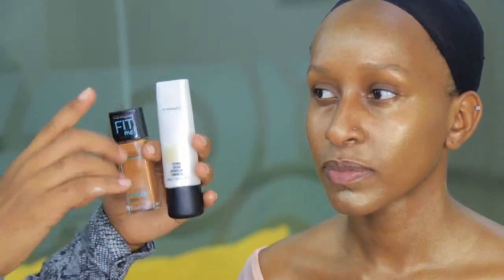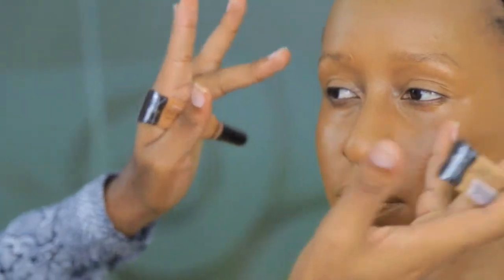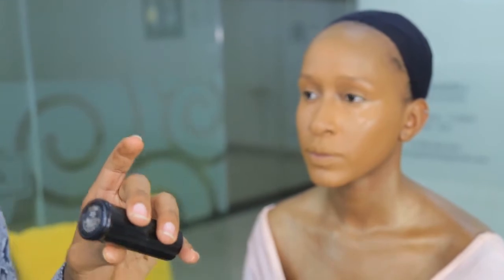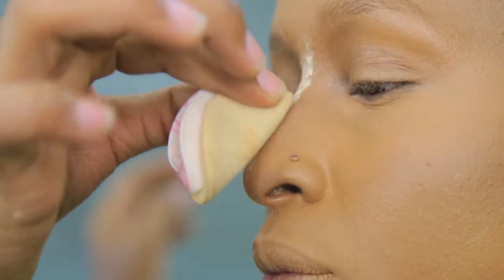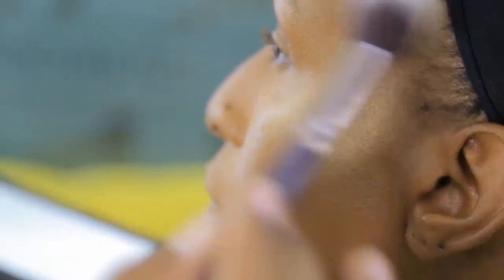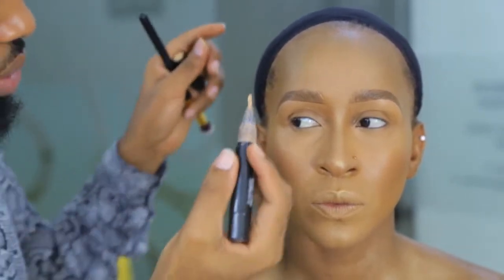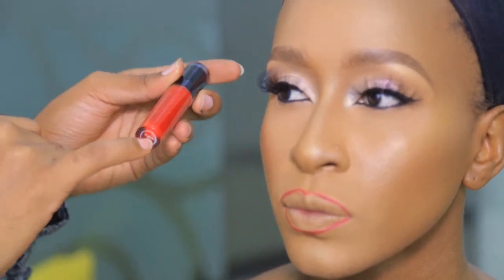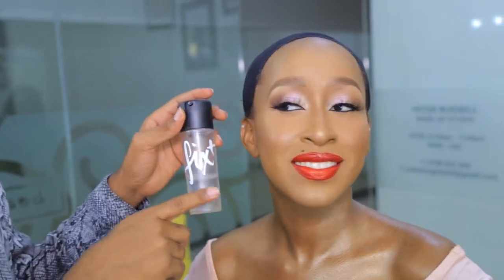THE CLASSIC BRIDAL MAKEUP LOOKPETERRUSSELLMAKEUP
Of recent bridal makeup has become one of my most sort after looks and I am completely obsessed,when it comes to bridal looks my goal is to have a detailed yet subtle beat.PRODUCTS USED;FACE; Body glow oil minis(SOL) No 55 Maybelline fitmeConcealer LAgirl proconcealer SHADE toffee,pure beigeSetting loose powder sasha buttercup and airspunHighlight Mac Limited edition highlighter palette glow eyeshadow paletteMilani metallic Lights Pearl Liquid eyeshadow in Star Light LIPSLA girl lipliner in forever redNouba lipstick in shade7Mac cosmetics fix+ spray for the finish____SUBSCRIBE,COMMENT,LIKE:_______________________________________HAIR ME ON MY SOCIAL